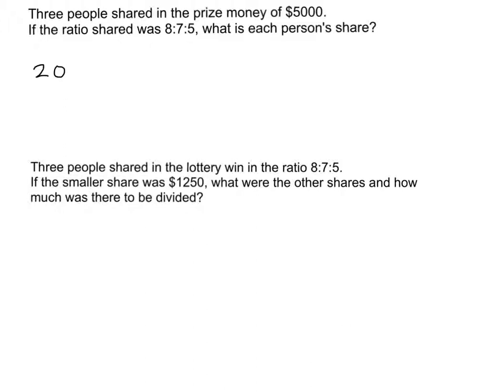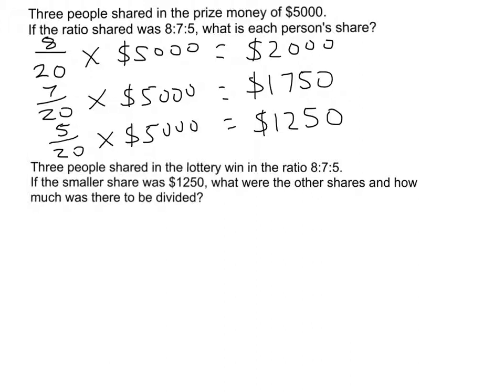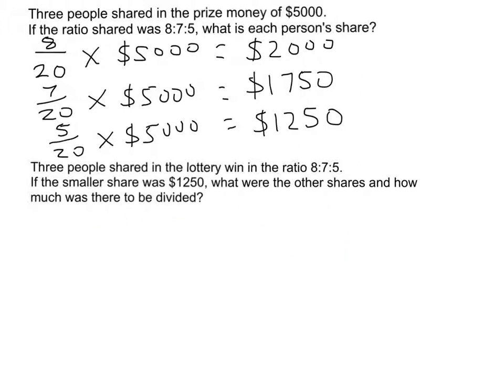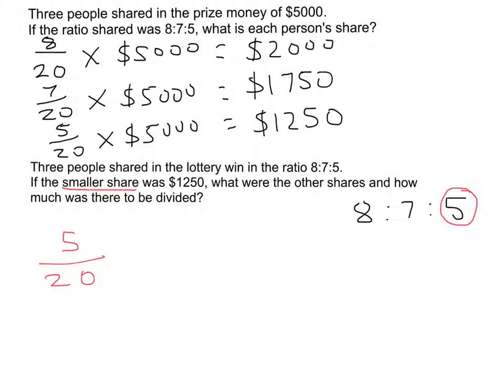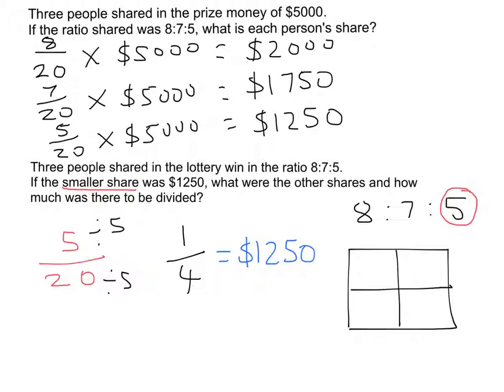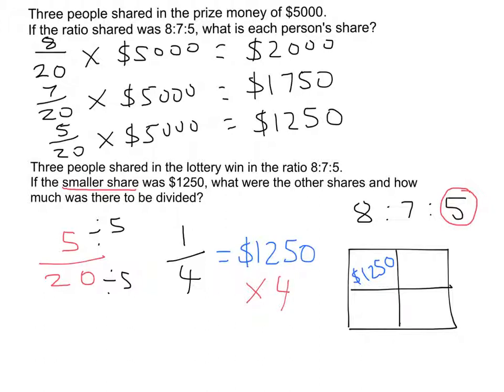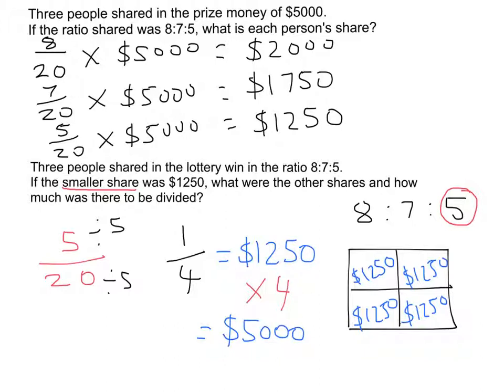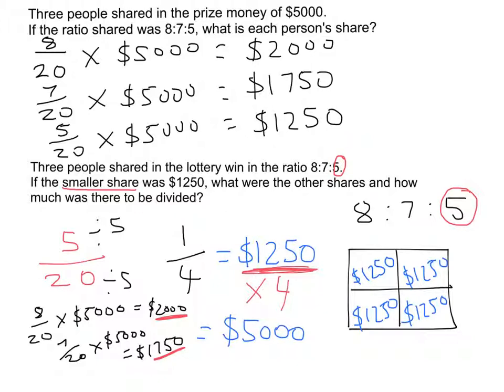Rational Numbers - Part 21